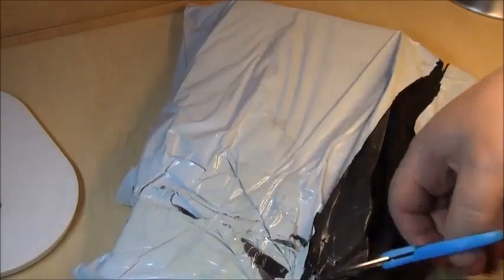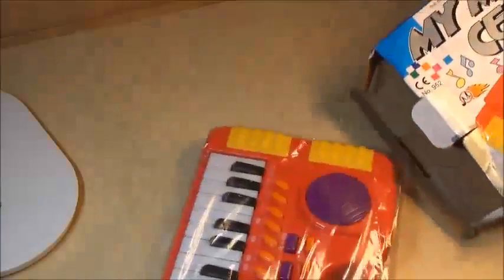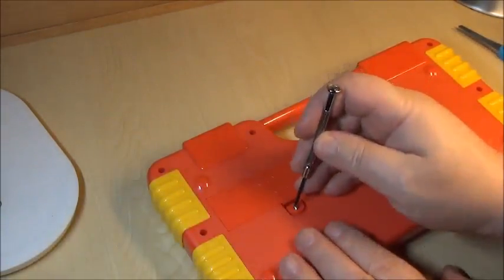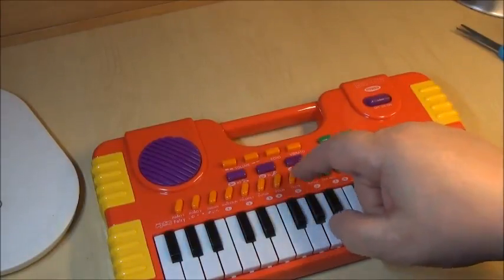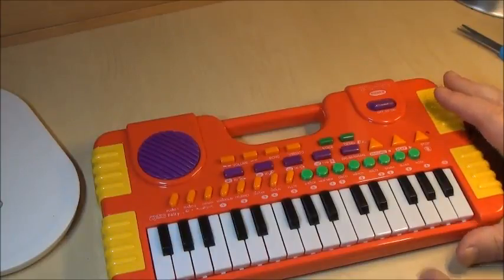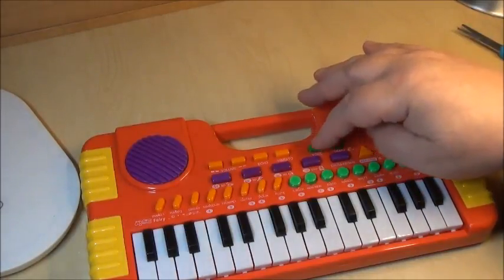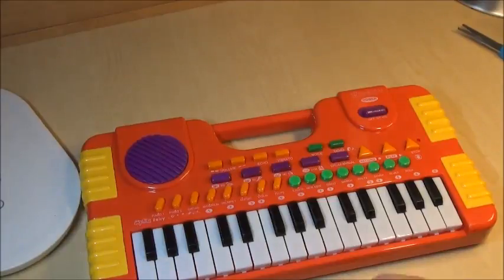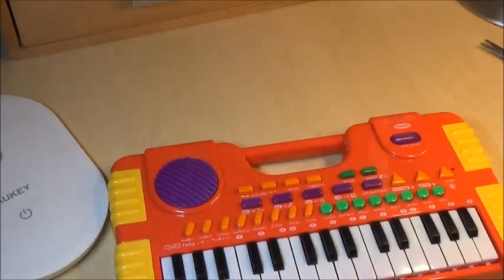Piano Toy, Finer Shop 31 Key Electronic Educational Piano Music Keyboard Toy, A great keyboard for y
Piano Toy, Finer Shop 31 Key Electronic Educational Piano Music Keyboard Toy, A great keyboard